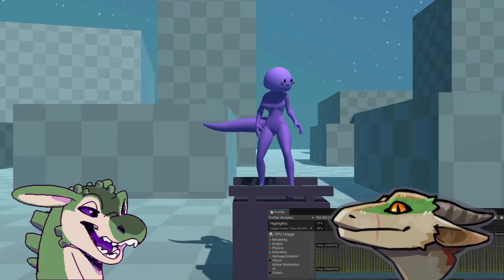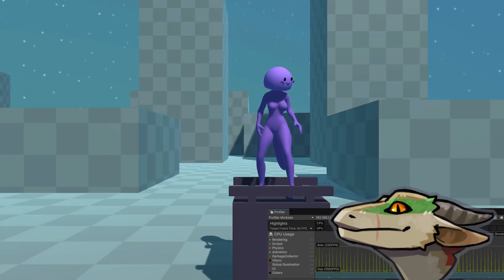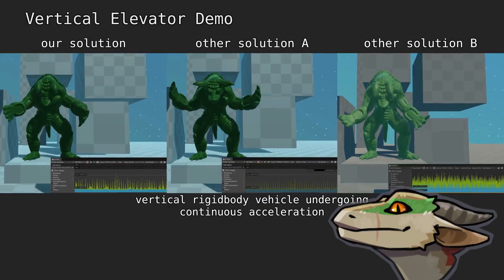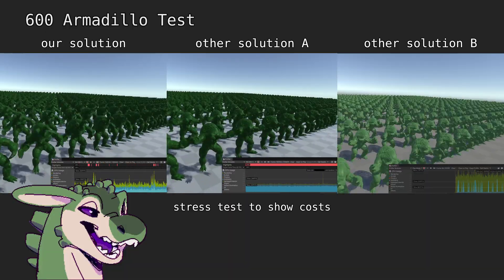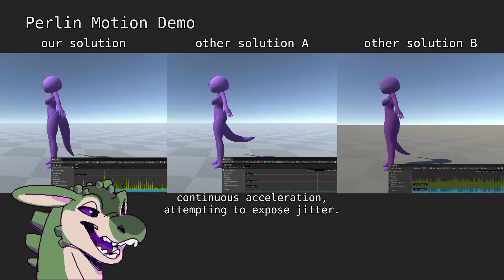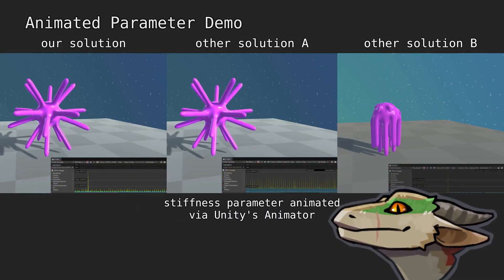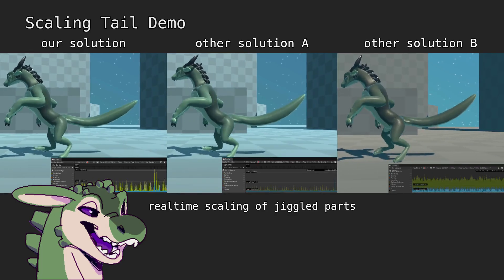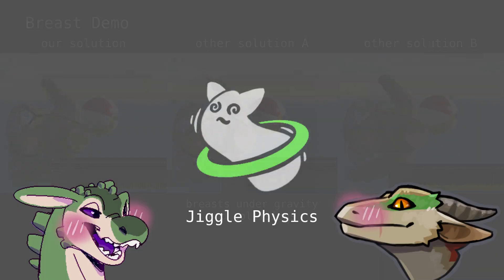Jiggle Physics for Unity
Naelstrof and Raliv talk about the Jiggle Physics package for Unity.